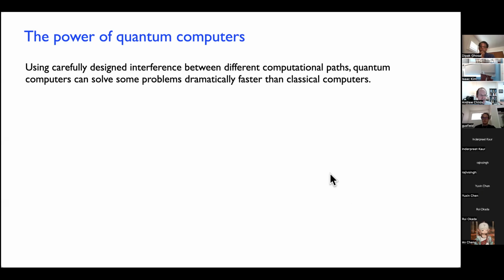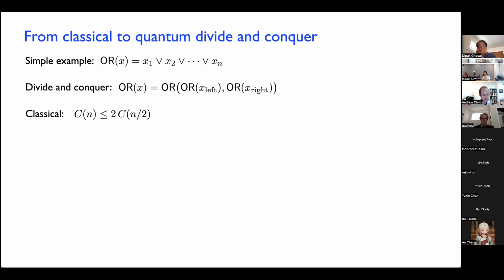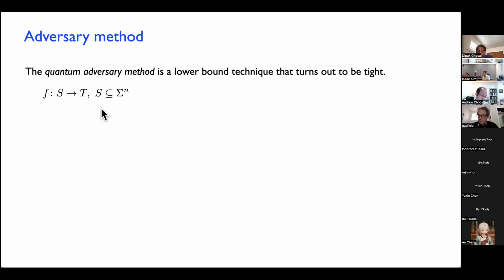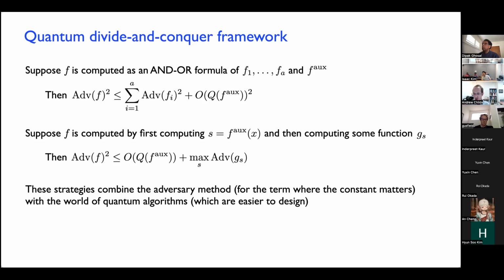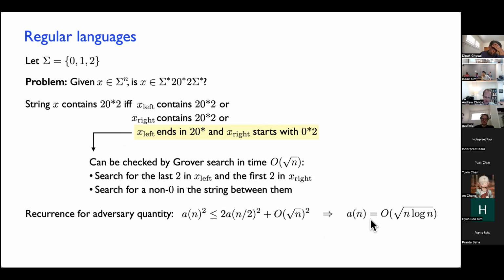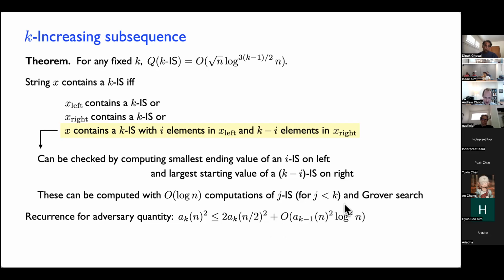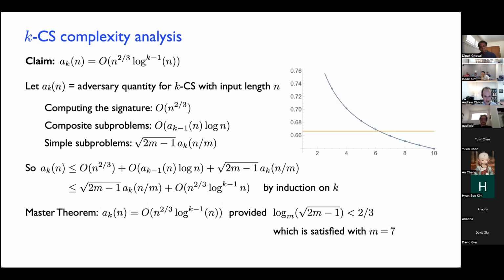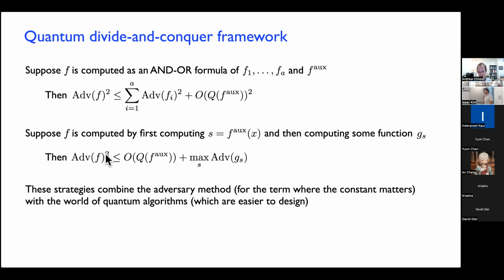UC Davis QuIST Colloquium - Andrew Childs, University of Maryland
This event was a part of the UC Davis Quantum Information Science and Technology (QuIST) Colloquium series in Fall 2022.

Speaker: Andrew Childs, University of Maryland

Title: Quantum Divide and Conquer

Abstract: The divide-and-conquer framework, used extensively in classical algorithm design, recursively breaks a problem into smaller subproblems, along with some auxiliary work, to give a recurrence relation for the classical complexity. We describe a quantum divide-and-conquer framework that, in certain cases, yields quantum speedup through an analogous recurrence relation for the quantum query complexity. We apply this framework to obtain near-optimal quantum query complexities for various string problems, such as (i) recognizing regular languages; (ii) decision versions of String Rotation and String Suffix; and natural parameterized versions of (iii) Longest Increasing Subsequence and (iv) Longest Common Subsequence.

* Based on joint work with Robin Kothari, Matt Kovacs-Deak, Aarthi Sundaram, and Daochen Wang.